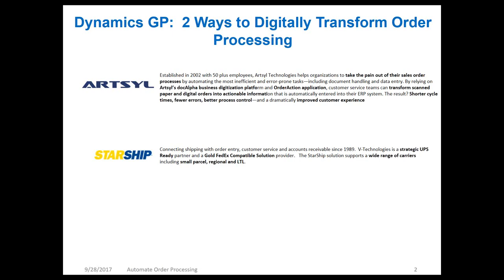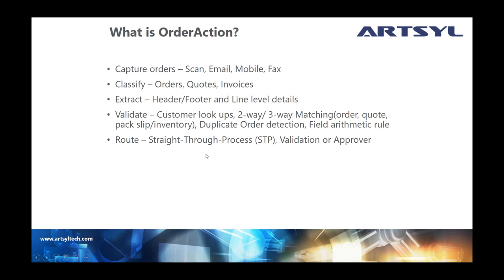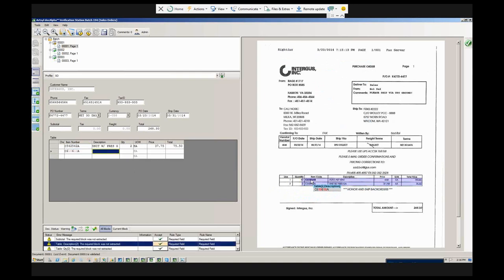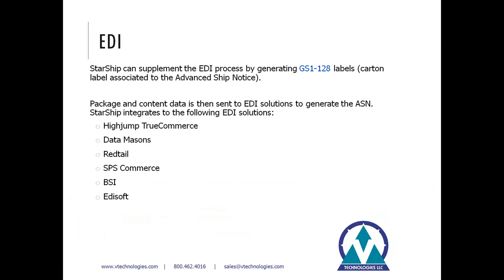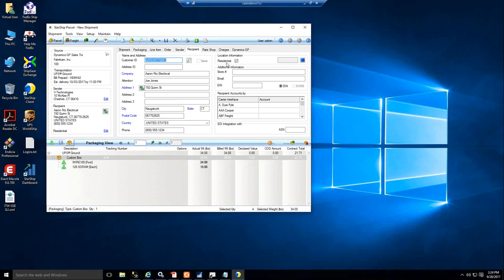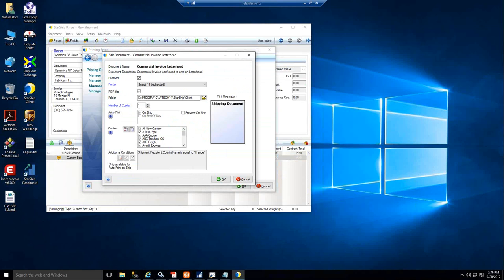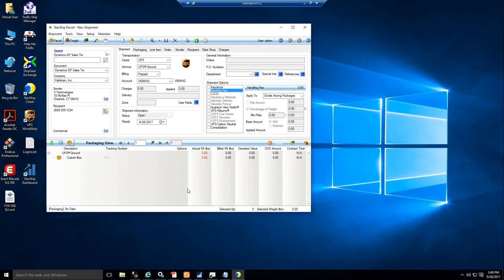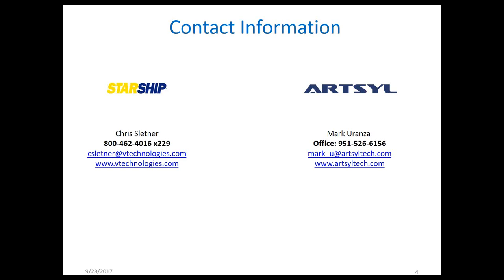Dynamics GP Shipping Software: 2 Ways to Digitally Transform Order Processing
Shipping Software for Microsoft Dynamics GP:
StarShip shipping software combines parcel and freight support into 1 user interface. The bi-directional interface streamlines the entire workflow to gain immediate efficiencies in shipment processing, accounts receivable and customer service.